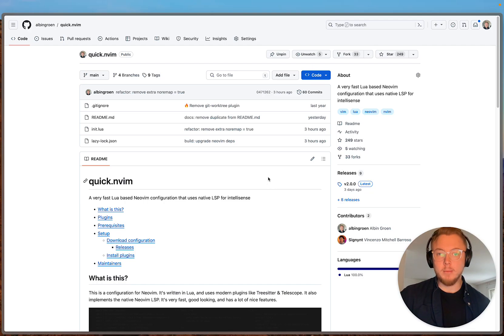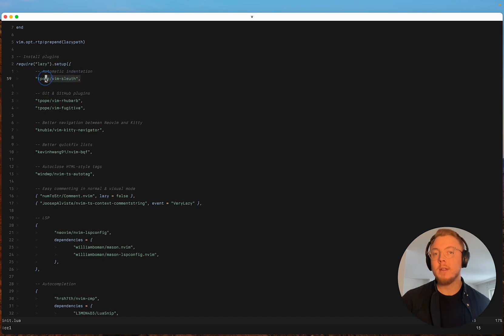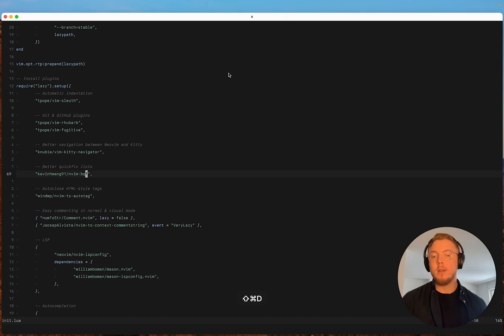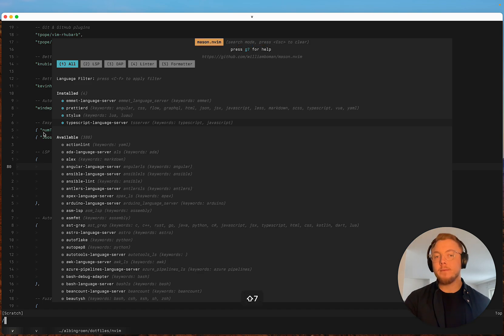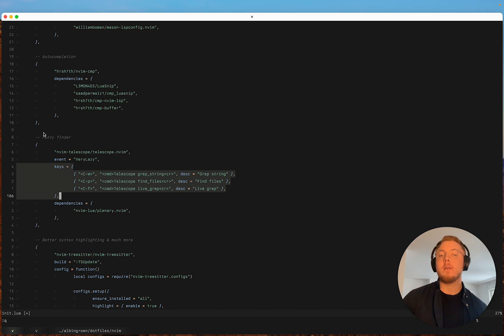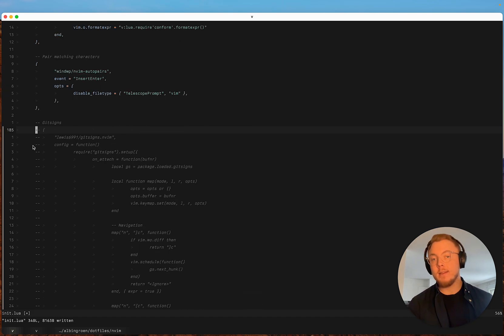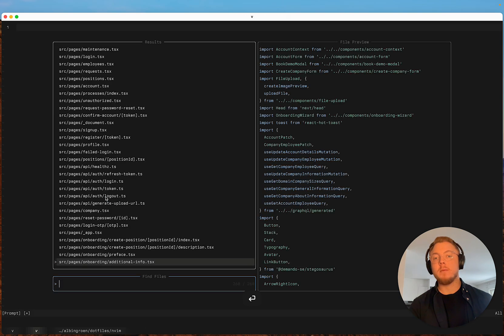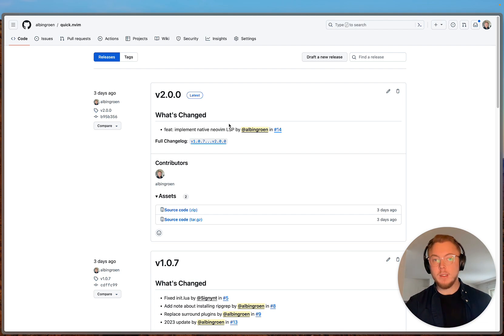quick.nvim v2.0 Update (Native LSP is Here!)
In this video, I walk you through what's changed in quick.nvim v2.0!